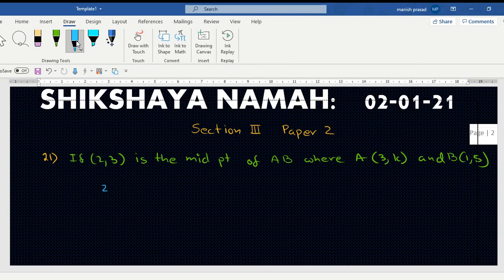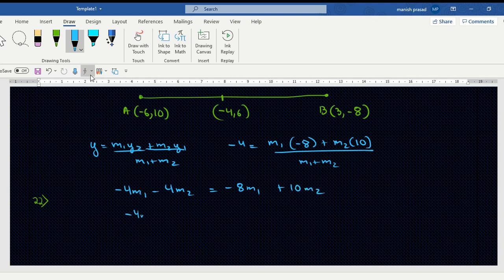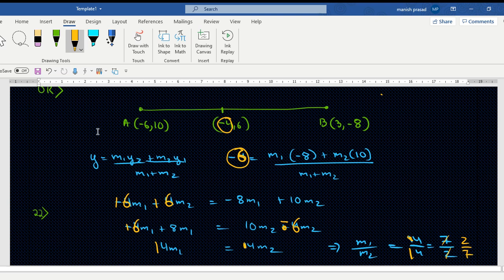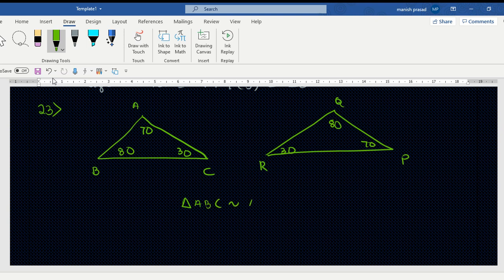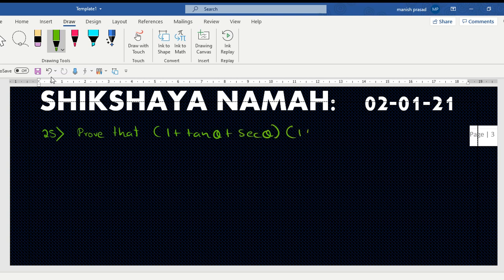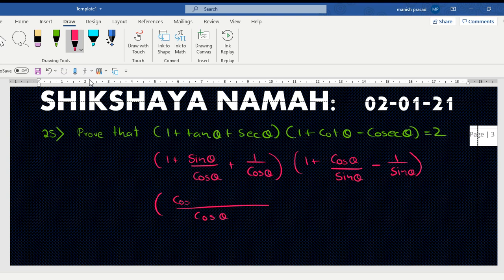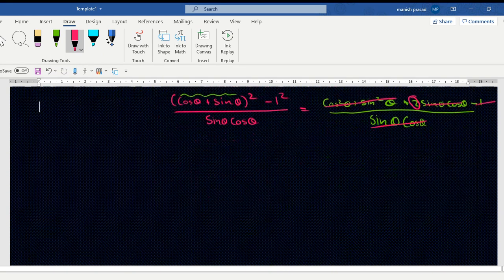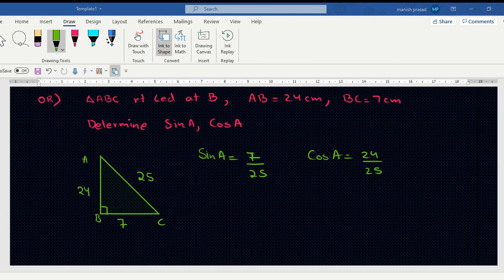LIVE SESSION: 10 Mathematics: Paper 2: Section III: Jan 3, 2021 10:34 AM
Shikshaya Namah: is an educational organisation established in the year 2002 July 15. We believe that education is not just academics. Academics may give us the marks but it may not help us in survival in the real world. The teachers need to understand this and prepare the children accordingly. We want education to be just education without the commercialization. Education should be affordable to everyone. With these things in mind we have been introducing our students to the strategy of

We believe that education is not just academics. Academics may give us the marks but it may not help us in survival in the real world. The teachers need to understand this and prepare the children accordingly. We want education to be just education without the commercialization. Education should be affordable to everyone. With these things in mind we have been introducing our students to the strategy of